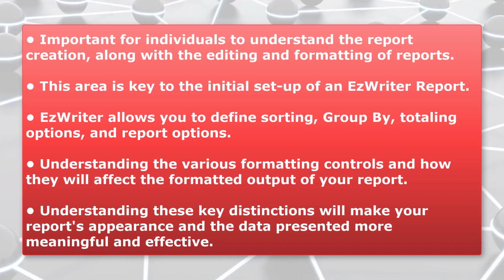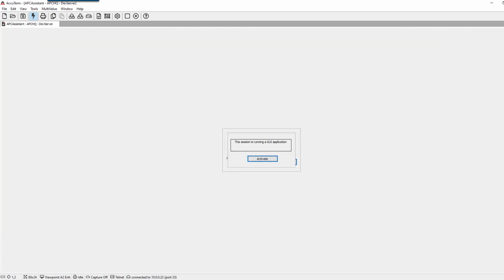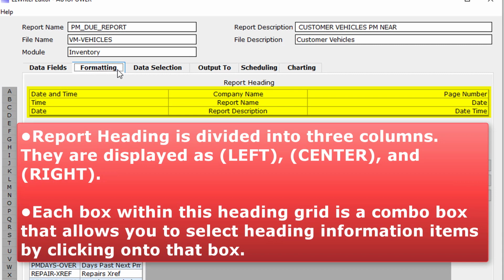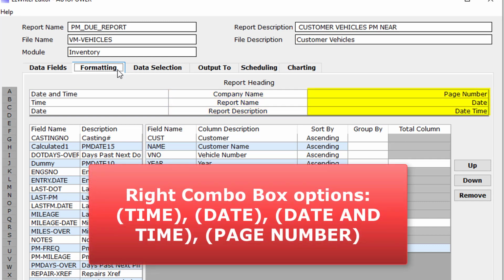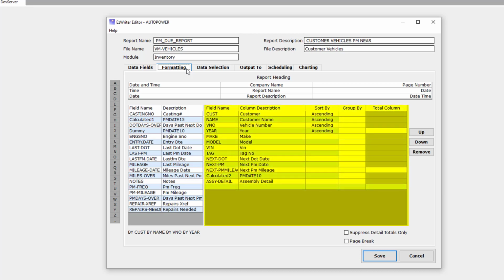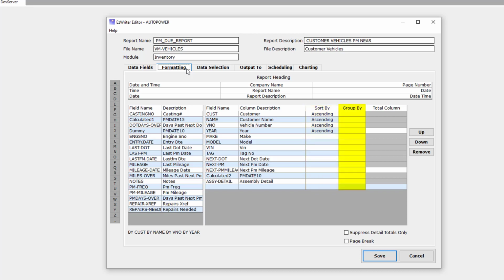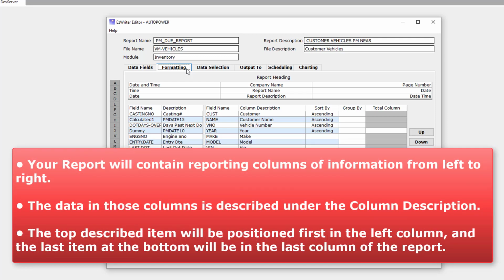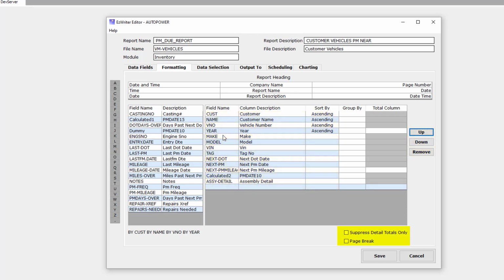EzWriter Formatting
00:00 - 01:13 - Intro

01:13 - 01:35 - Accessing EzWriter

01:35 - 02:11 - Editor

02:11 - 02:47 - Report Headings

02:47 - 03:03 - Left Combo Box

03:03 - 03:17 - Center Combo Box

03:17 - 03:33 - Right Combo Box

03:33 - 03:47 - Additional Heading Information

03:47 - 04:06 - Data Sorting information

04:06 - 04:19 - Column Description

04:19 - 04:42 - Sort By Heading

04:42 - 04:54 - Group By Heading

04:54 - 05:18 - Sort by and Group by Formatting

05:18 - 06:01 - Additional Information textbox

06:01 - 06:36 - Up and Down buttons

06:36 - 06:53 - Suppress Detail/Page Break

06:53 - 07:09 - Save/Cancel

07:09 - 07:24 - Outro